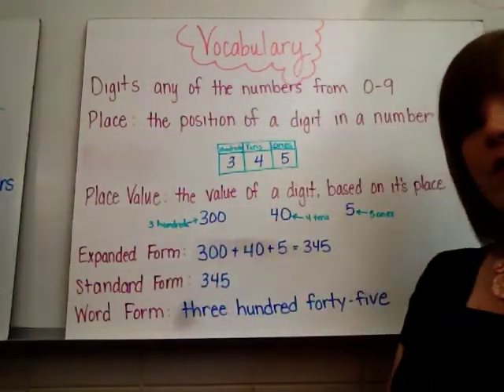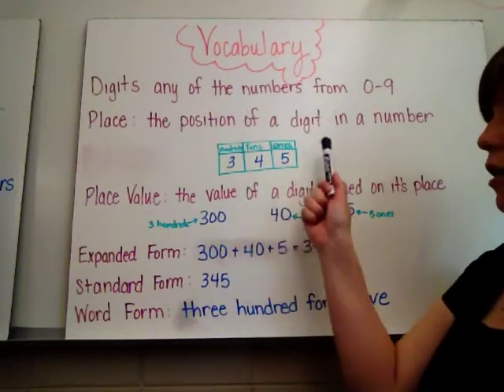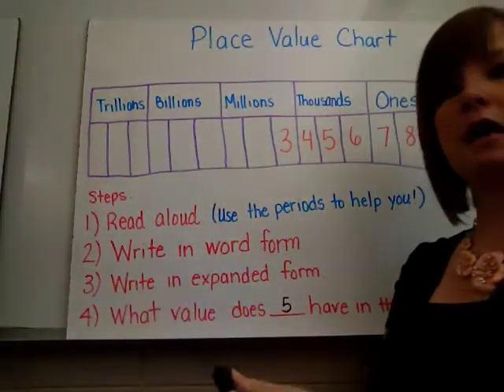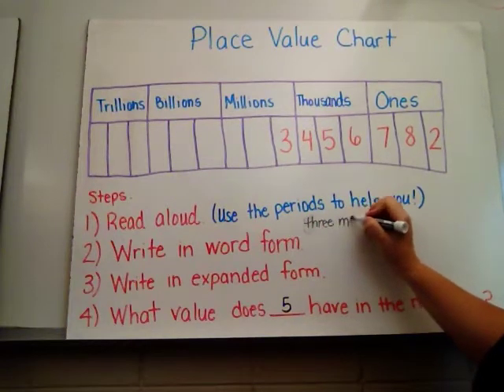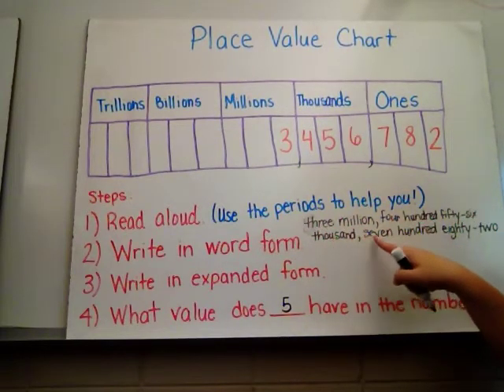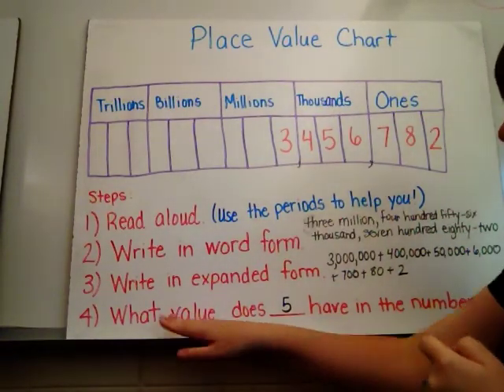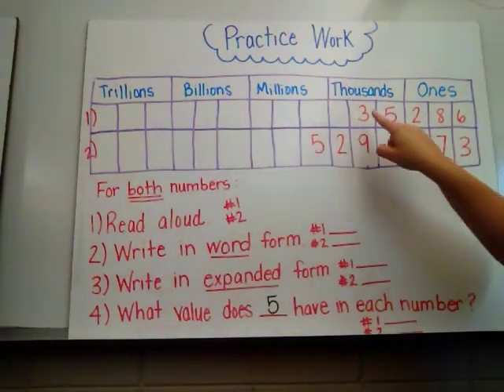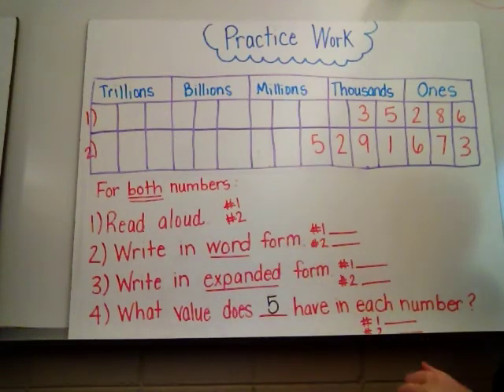Reading, Writing, and Ordering Big Numbers